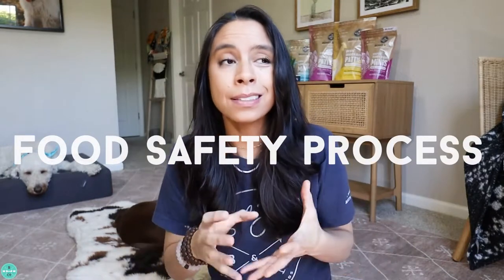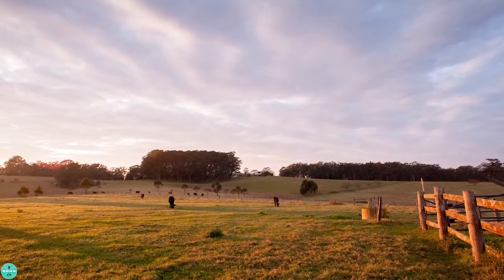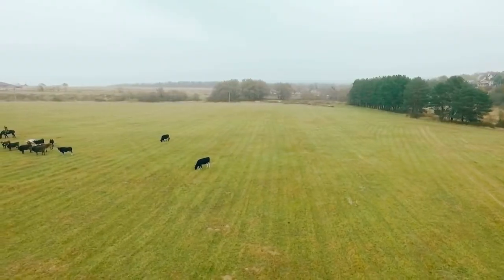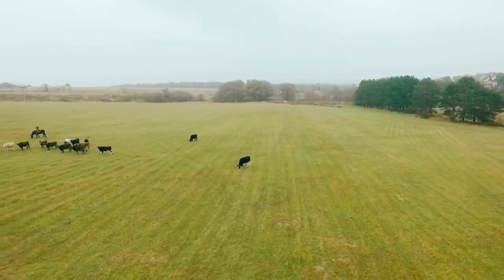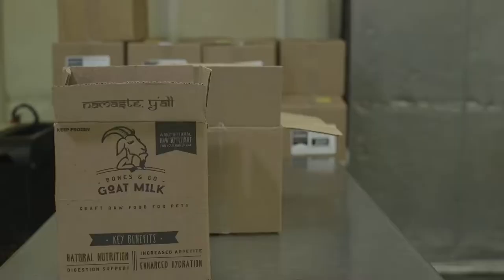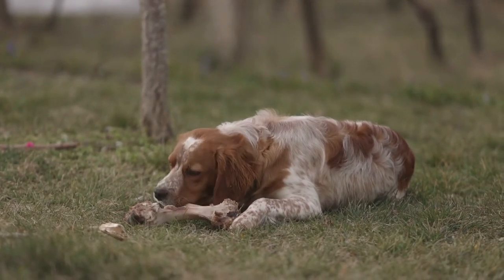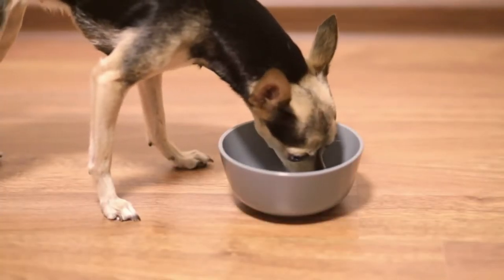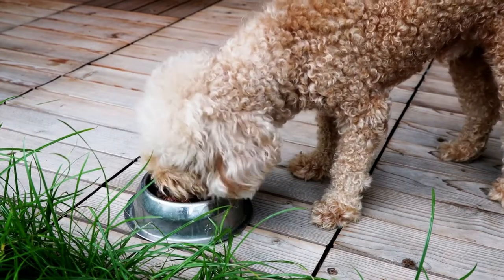Is Your Dog's Food SAFE😳?? Bones & Co's FULL safety process!!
*Please note, we are not medical or Veterinary professionals. We cannot counsel on medical needs/issues.  We do not make any specific health claims on any products or foods, ours included. Our goal is to simply document our journey as a dog food start-up, and empower pet parents to ask more questions.  Please seek Veterinarian guidance where needed. Thanks!